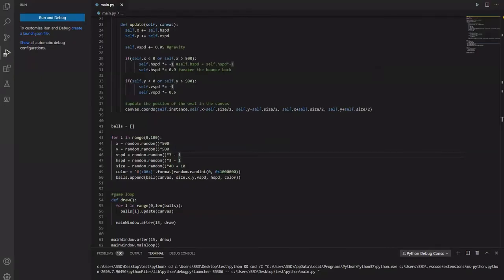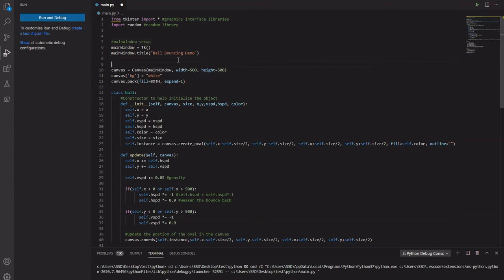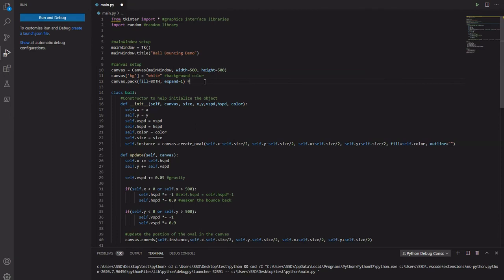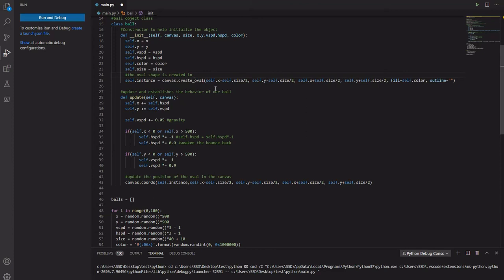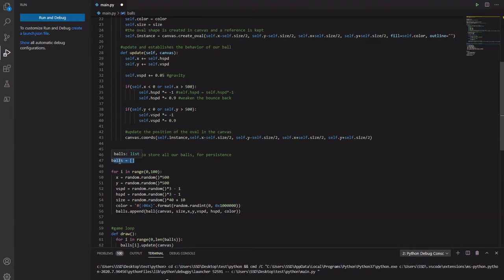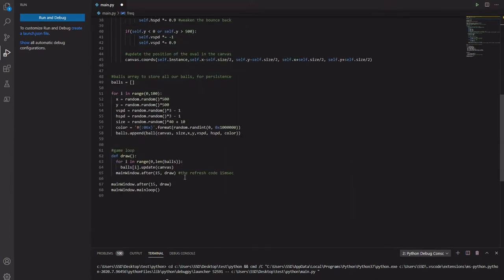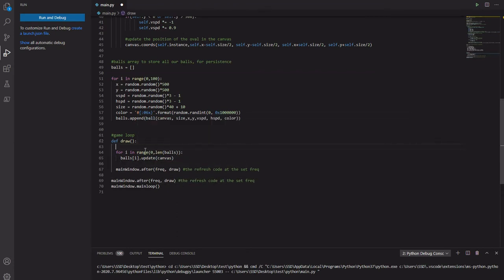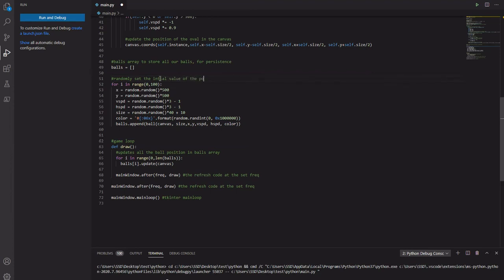10CC415 - Python 3 - Crash Course - Commenting the Code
Contents
 - It is important to write comments in your code